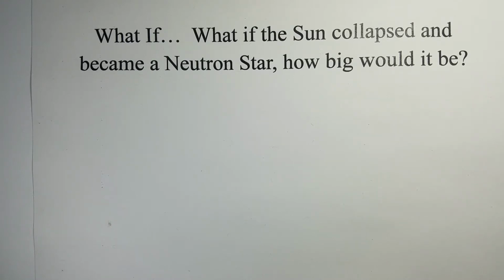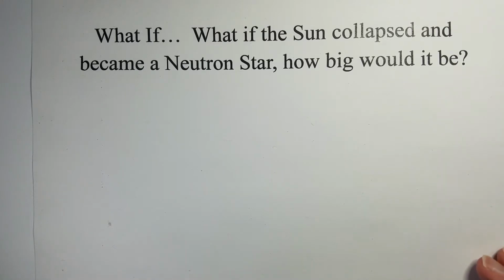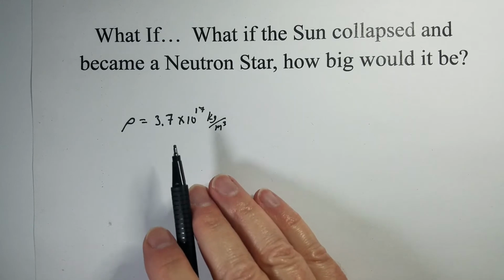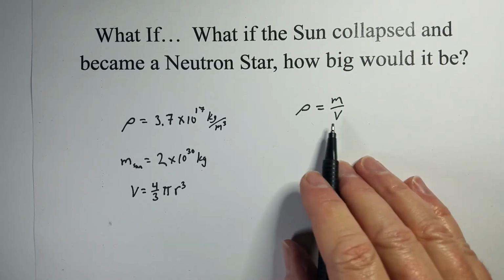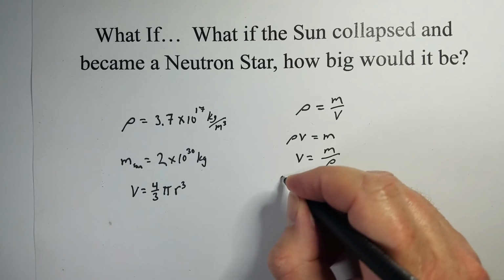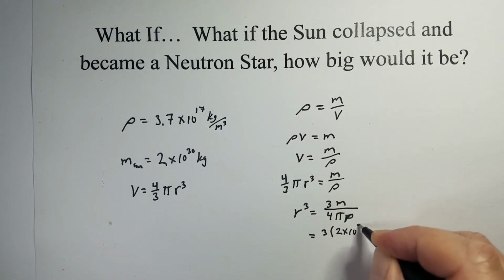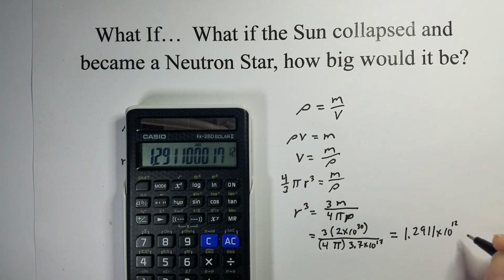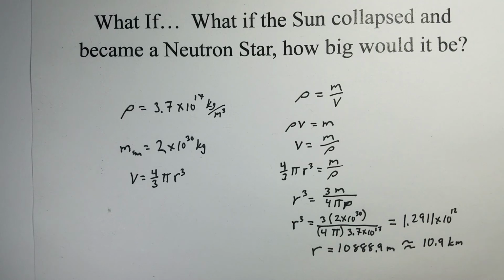What If...Sun Collapsed. Becoming a Neutron Star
What If...Physics.  What if the Sun collapsed and formed a Neutron Star?  How big would the Neutron Star be?  This video calculates the radius of a Neutron Star with the mass of our Sun.